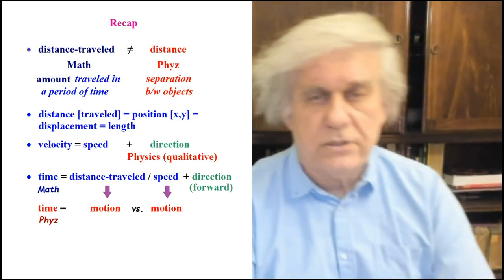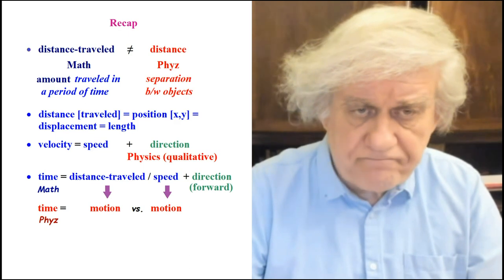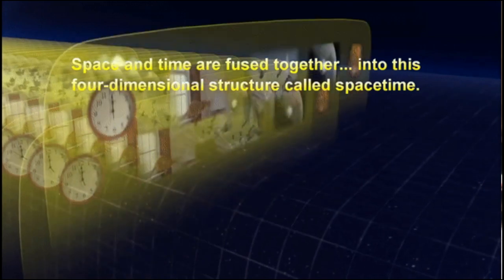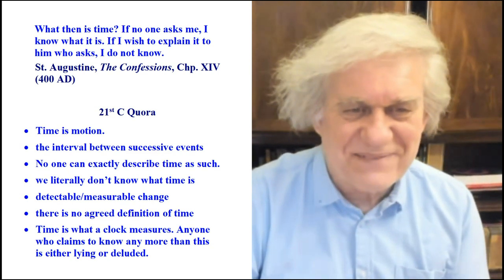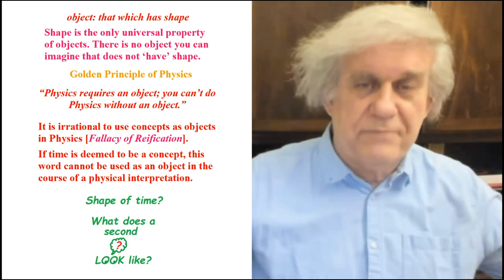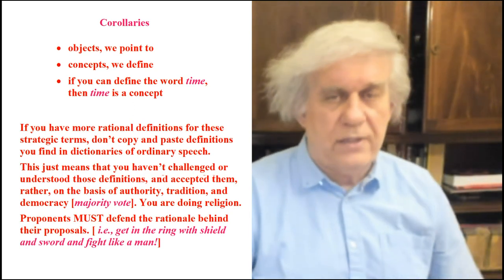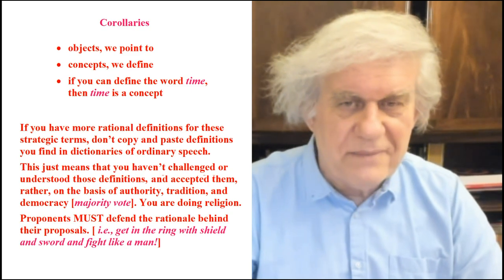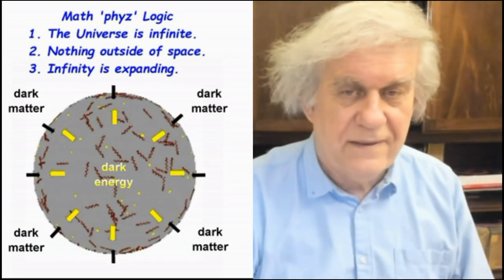Time doesn't exist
The mathematicians from Plato to Hawking have attempted ― yet failed ―  to define the word time. Rather than work on the definition, they moved ahead and assert today that time exists. Not only is time widely treated as a physical object [and then vehemently repudiated at the end of the lecture when the reporters ask the obvious question…], but this enigmatic thingy is stretched and pulled and warped and traveled through as if it were made of atoms.

Does time exist?

Well… what do you mean by exist?

Rational Science lectures (Wed & Sun UTC 19:00):